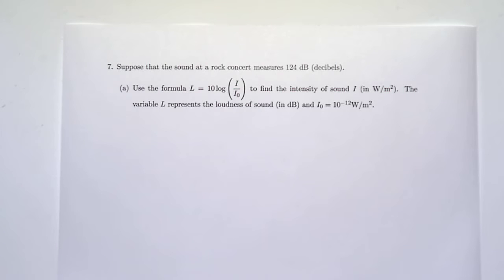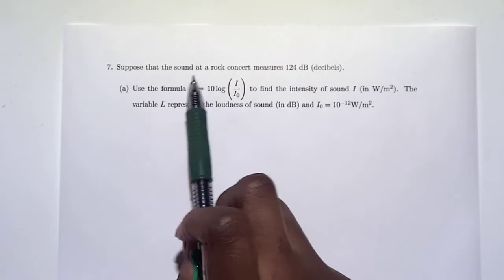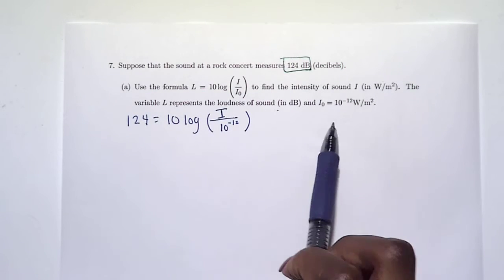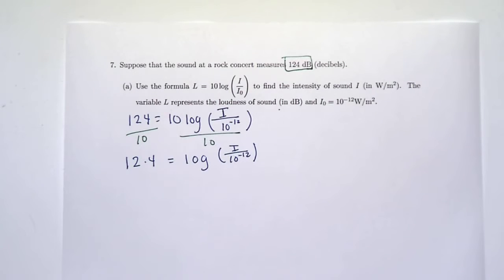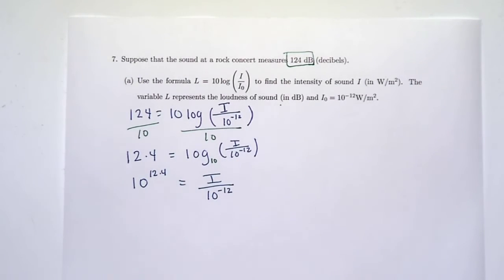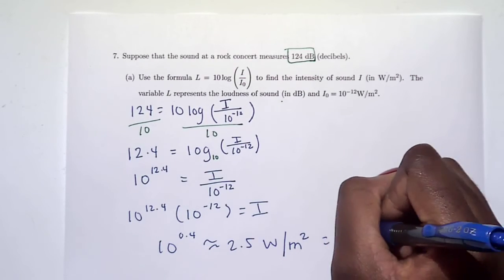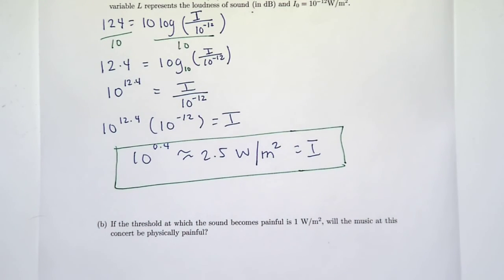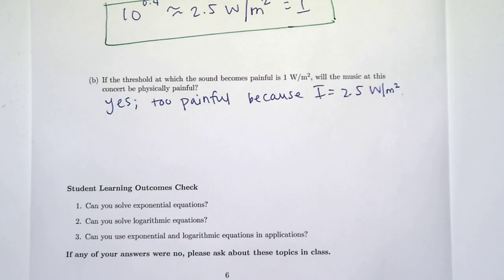3.5 part 6 - Exponential and Logarithmic Equations